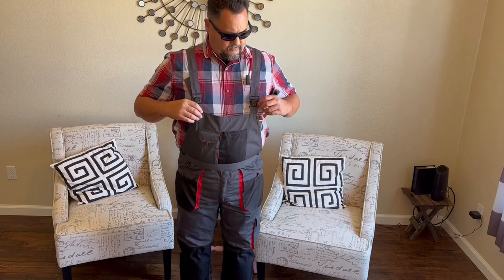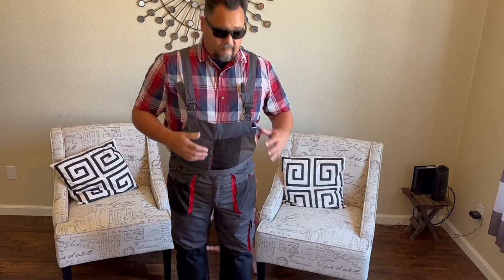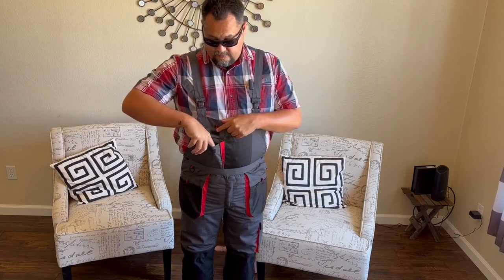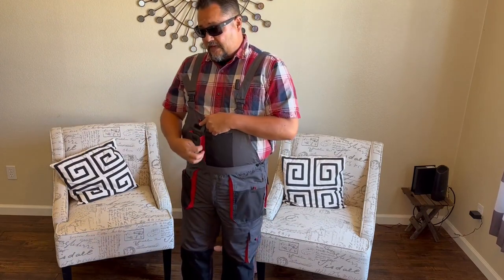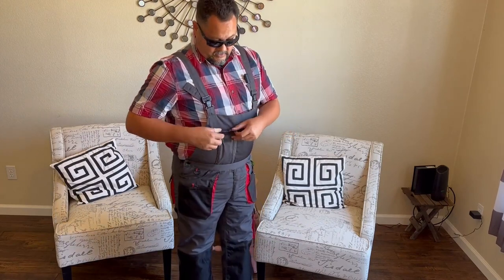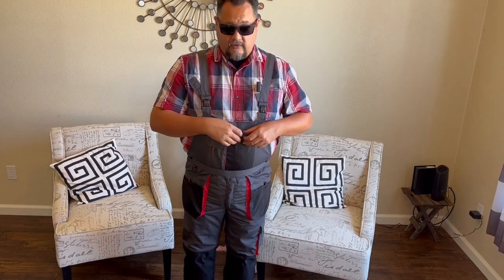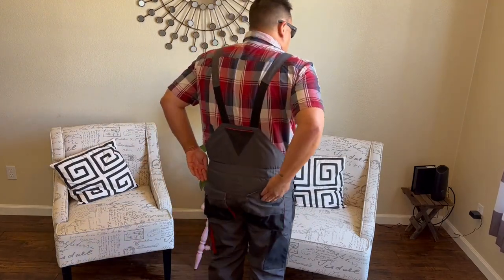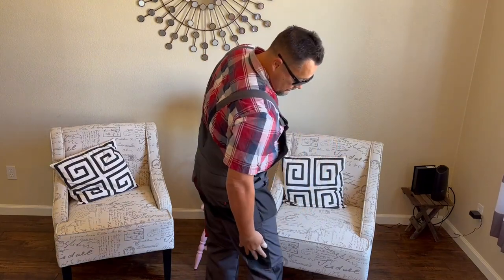WORK IDEA Men's Bib Overalls Work Overalls with Knee Pad Pockets Review, Nice coveralls for outdoor